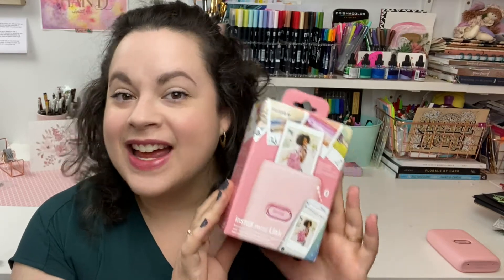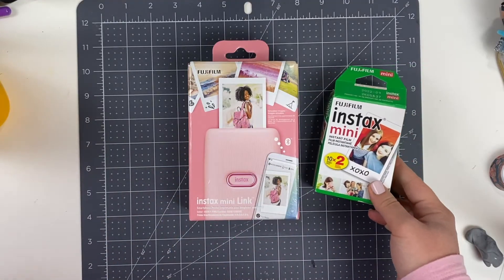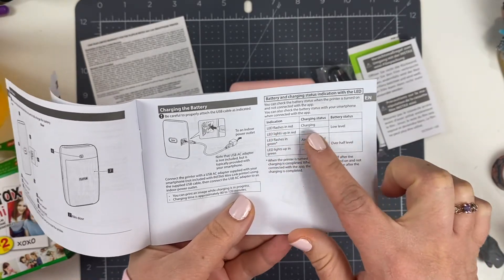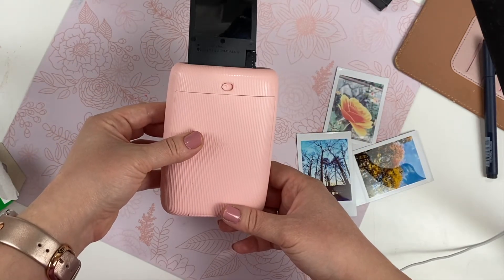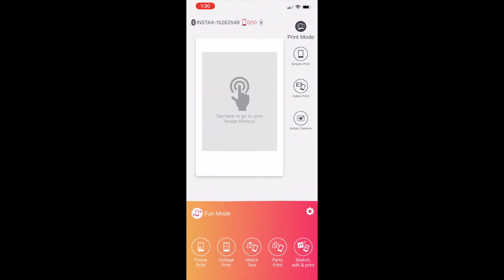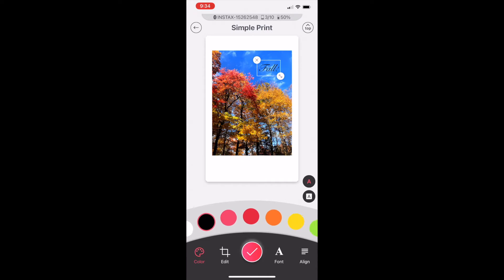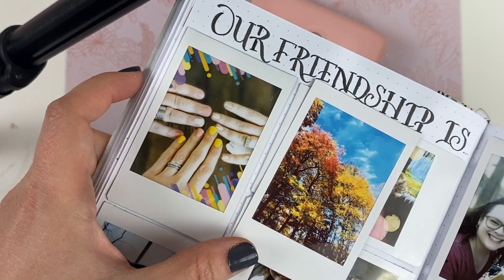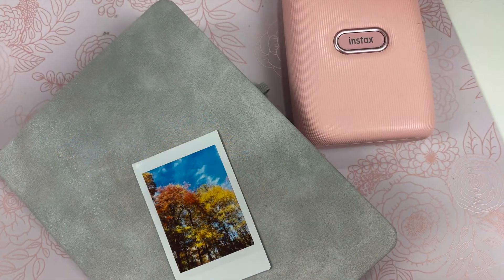Fujifilm INSTAX MINI LINK Photo Printer--Is it Worth It??--UNBOXING, Tutorial, & REVIEW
Hi everyone! I recently purchased this photo printer for myself for use in my bullet journal; I loved it so much I thought I'd share it with you all! I've printed around 30 photos already, and I've really loved the experience. Do you have any photo printers you love and use? What do you think about this one? Sound off in the comments! :)

I think these are selling fast; the original seller I bought from on Amazon was sold out.

My Favorite Paper (for Markers)